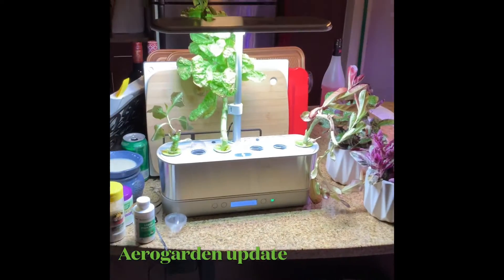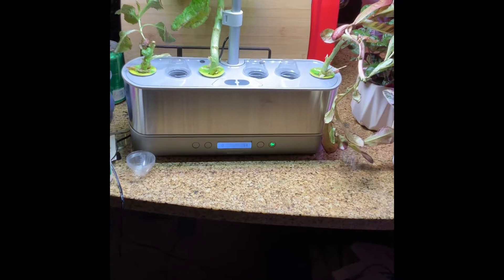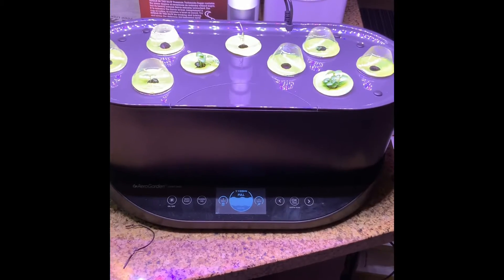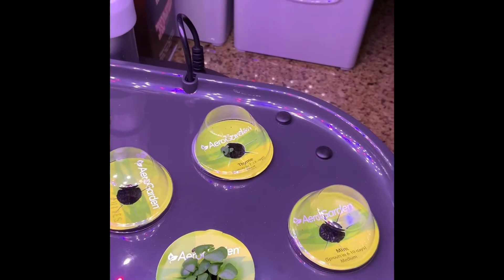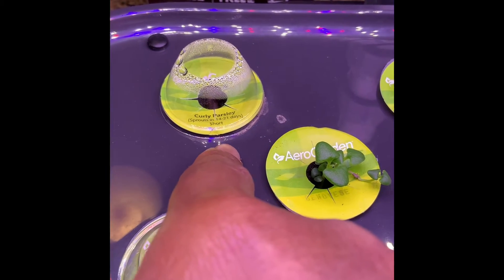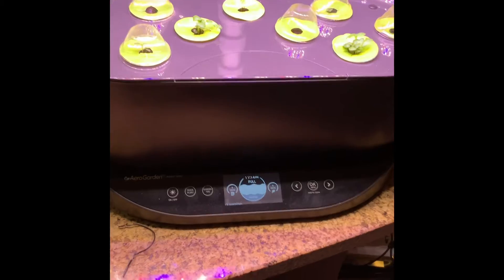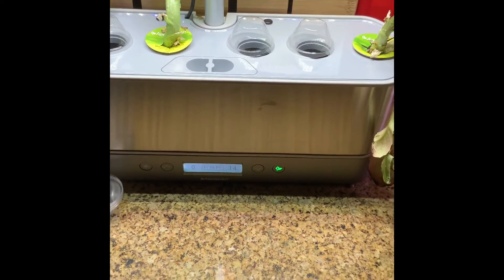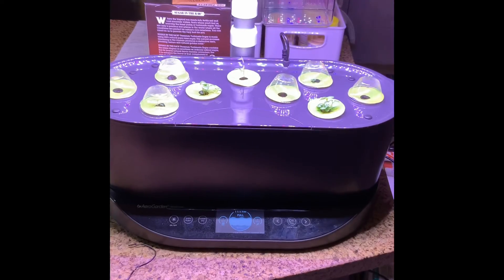Aerogarden update: a new addition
A look at my newest Aerogarden, the bounty basic and a growth update for my harvest elite slim.